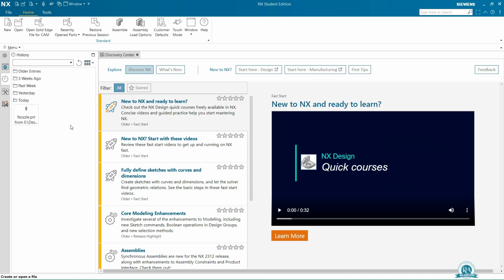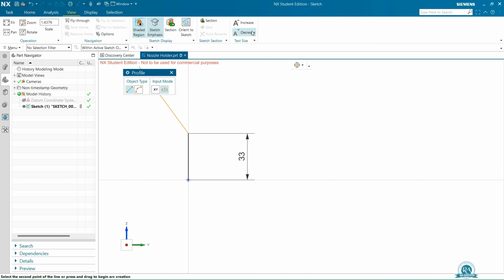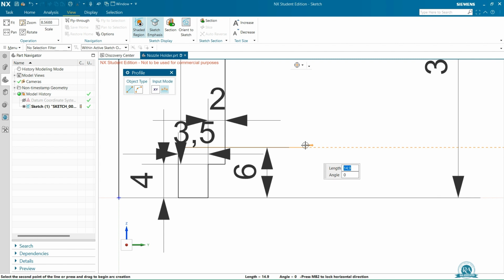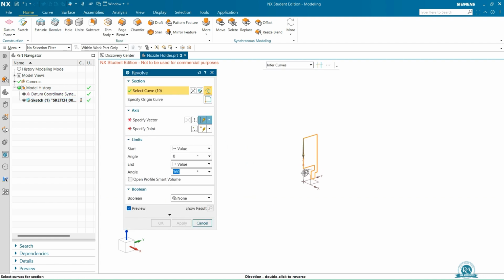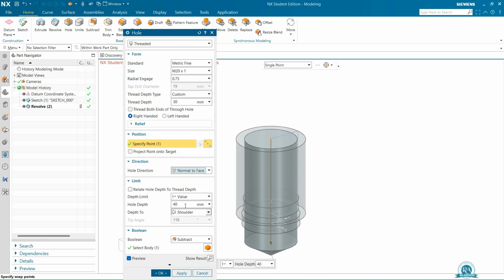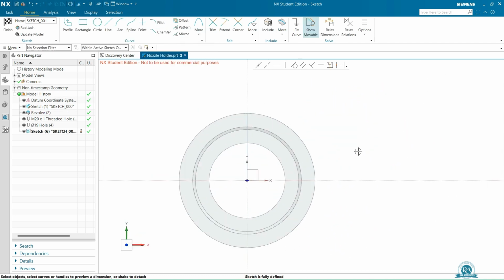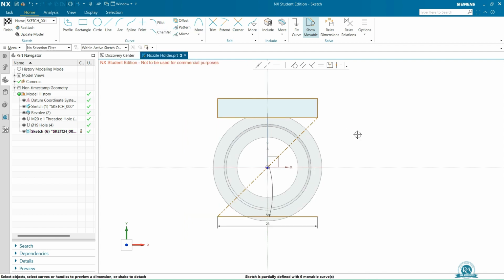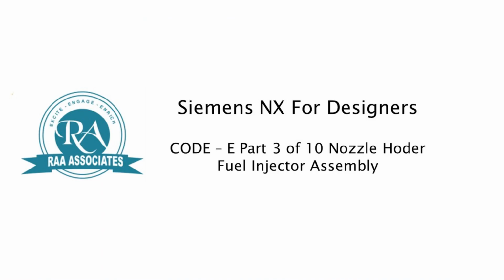CODE E Part 3 of 10 Nozzle Holder